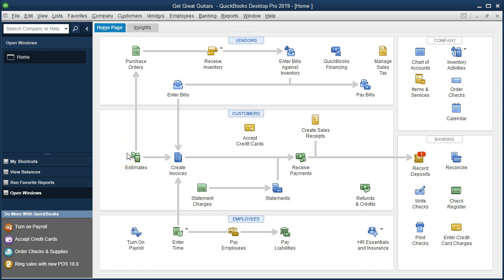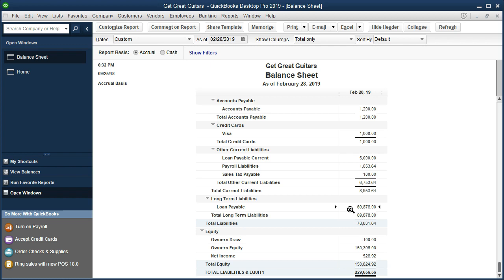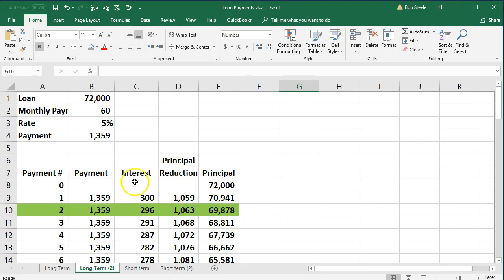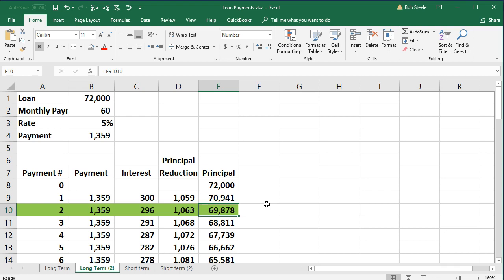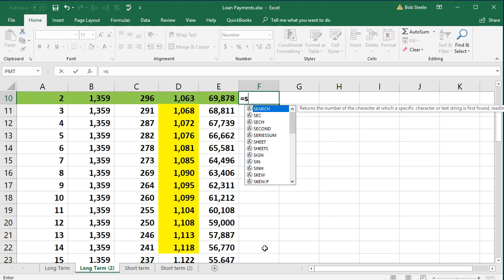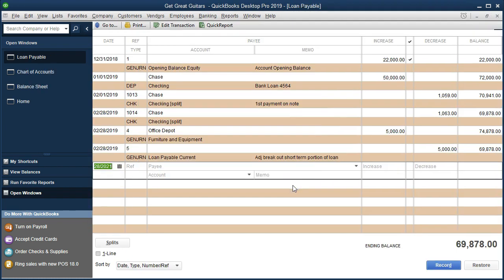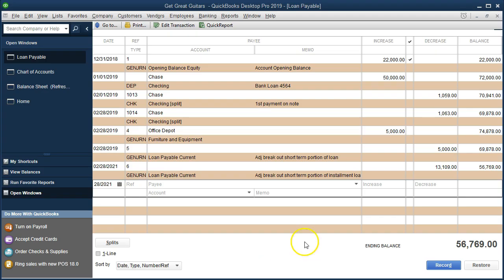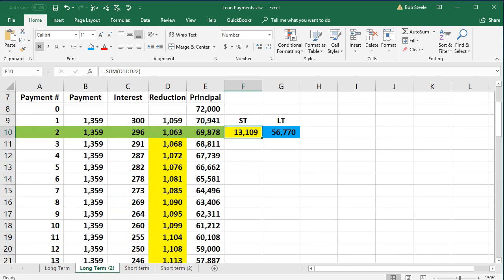QuickBooks Pro 2019 Short Term Portion Installment Loan Adjusting Entry u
QuickBooks Pro 2019 - QuickBooks Desktop 2019 short term portion of loan adjusting entry will cover the breaking out of the short term portion of a loan in the accounting software. When entering loans into QuickBooks 2019 if is often useful to use one loan account but many loan will require a short term and long term portion for proper GAAP accounting. We will demonstrate a process for entering loans into QuickBOoks Pro 2019 and a system for making the short term adjustment periodically. We will also discuss the ideal of short term and long term portion of a loan using an amortization table.